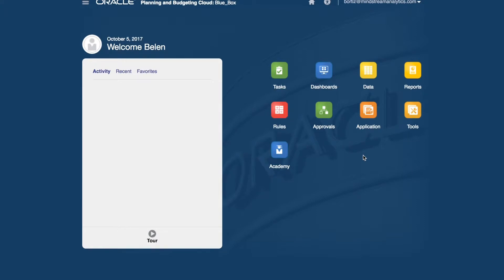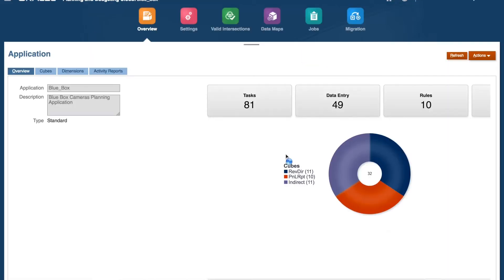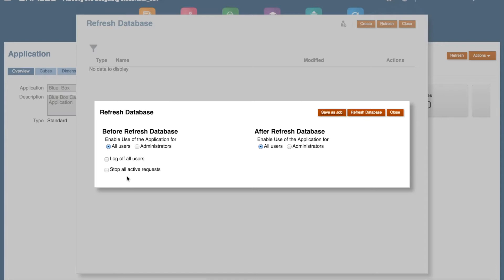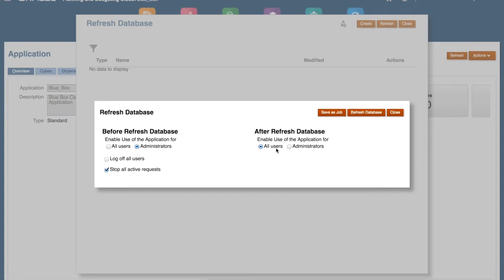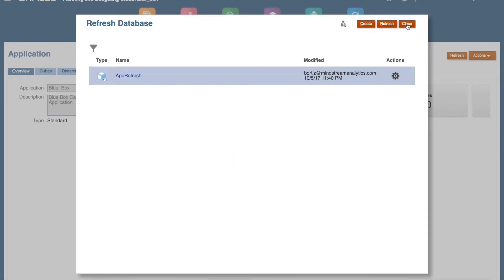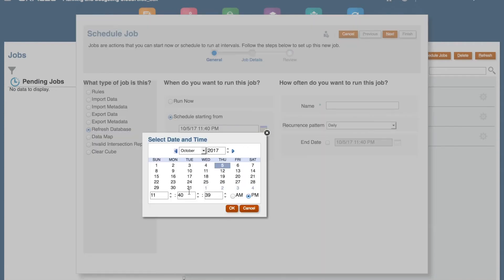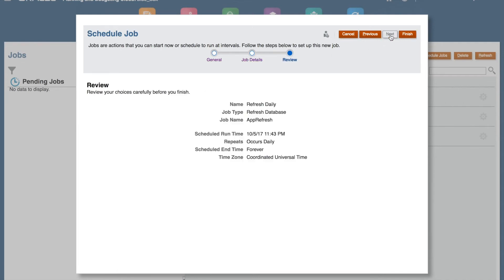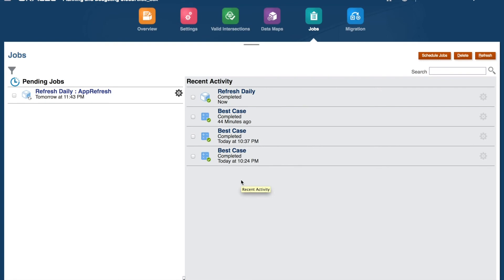How to Schedule Jobs in Oracle Planning and Budgeting Cloud PBCS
PBCS includes a Job Scheduler, which enables you to run common administrative tasks on a set schedule, with a certain frequency, or on-demand. If you are familiar with EPM Automate, the jobs that can be scheduled are very similar to the tasks that EPM Automate can execute. In this video, we will demonstrate how to create and schedule a job to refresh an application.